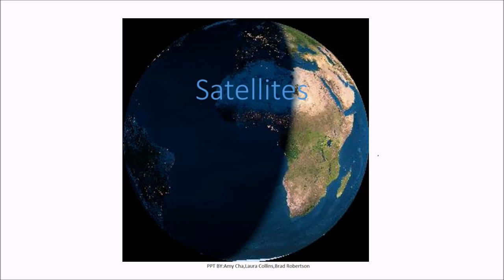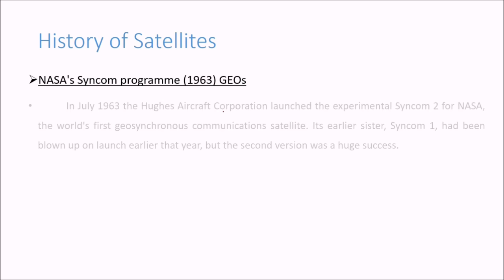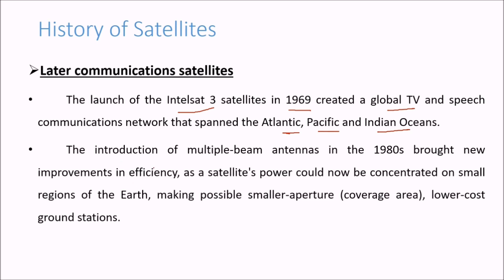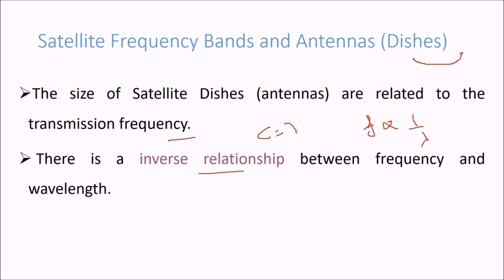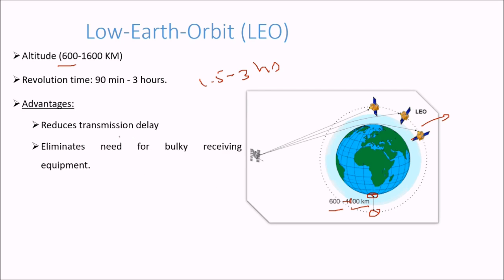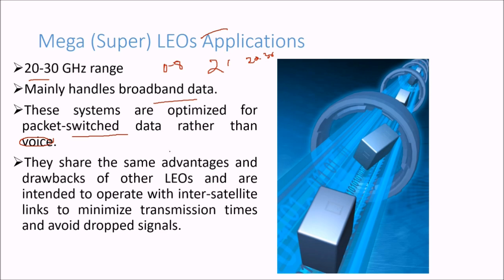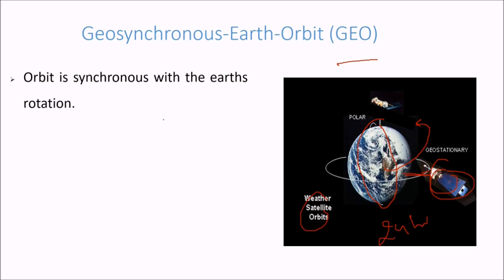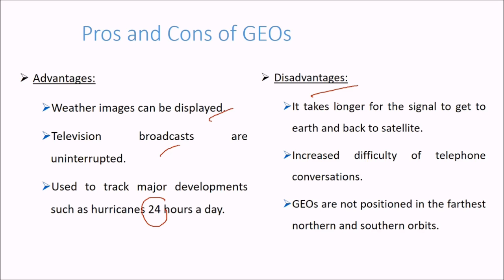Satellites LEO MEO GEO Overview | leo meo geo altitudes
leo, meo geo satellite difference
leo, meo and geo satellites ppt
types of satellite orbits pdf
meo satellite distance from earth
types of satellites
high earth orbit satellites
leo meo geo altitudes
types of orbits upsc

Mastering QGIS